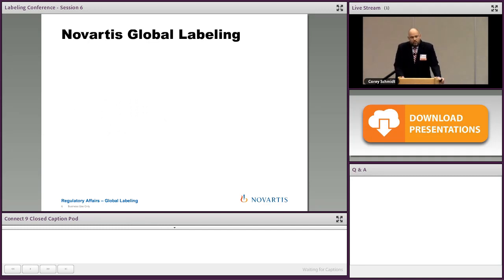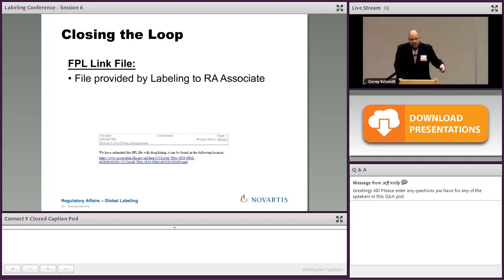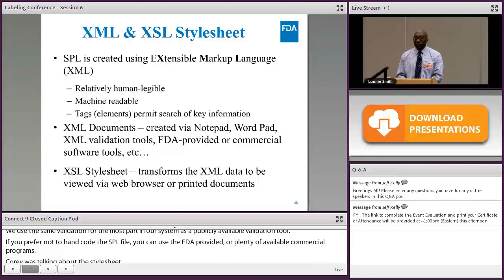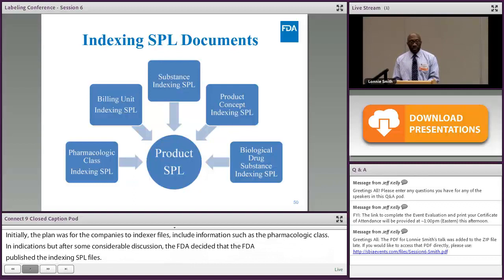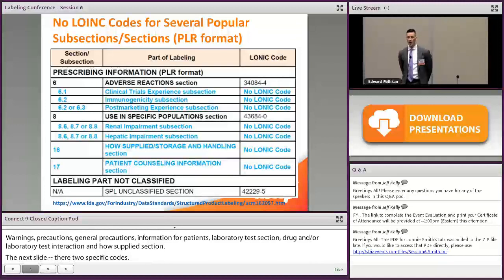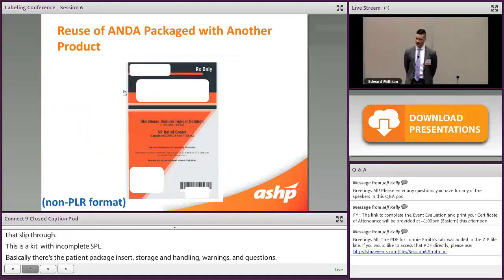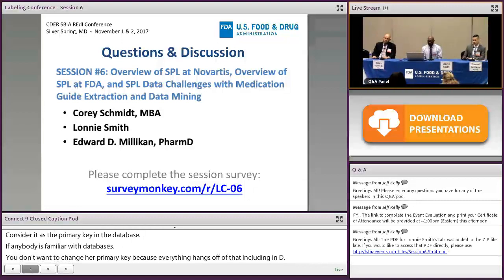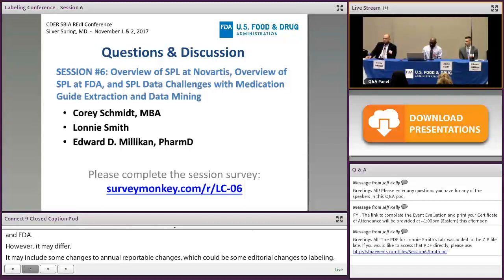Overview of SPL and Challenges with Medication Guide Extraction and Data Mining (7/9) Labeling 2017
A presenter covers how industry currently manages Structured Product Labeling (SPL) including the SPL conversion process from source file to eList, quality checks, NDC assignment, and resources.

Lonnie Smith, FDA Office of the Chief Scientist, provides an overview of SPL at the FDA.

Another presentation provides background of how a downstream user of the FDA SPL extracts, processes, and utilizes the codified content to generate XML and PDF Medication Guides linked to NDCs for use in end-user systems and how incorrectly coded or outdated SPL content affects quality of the end product.